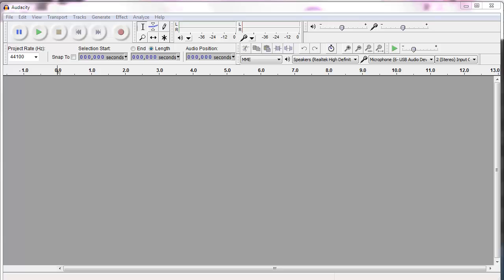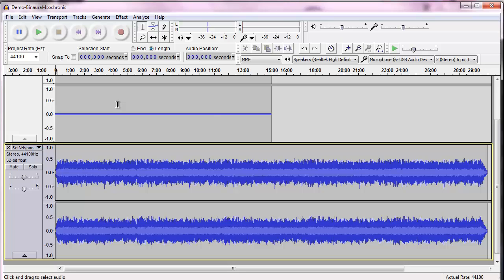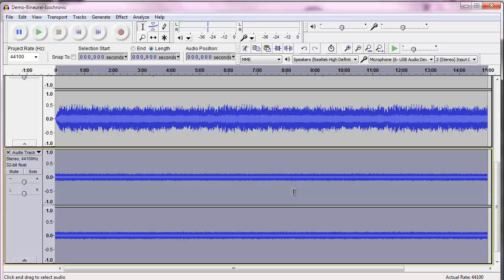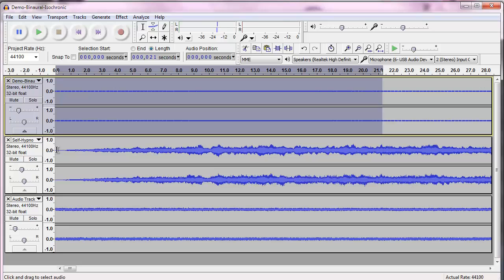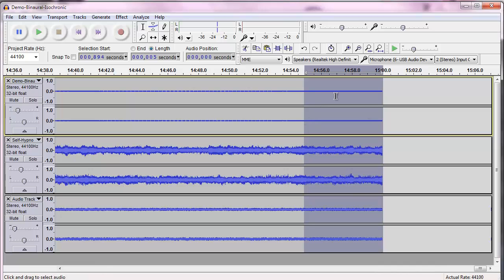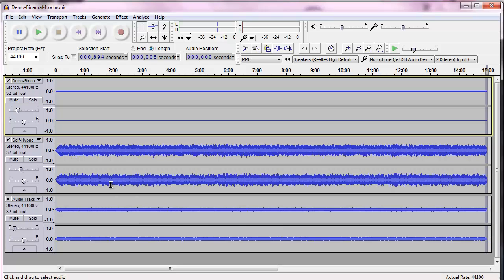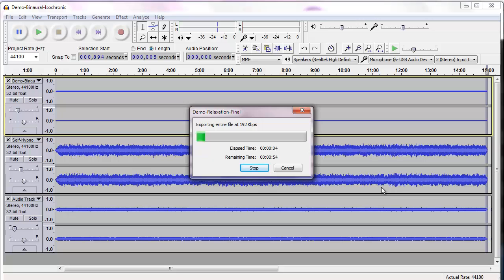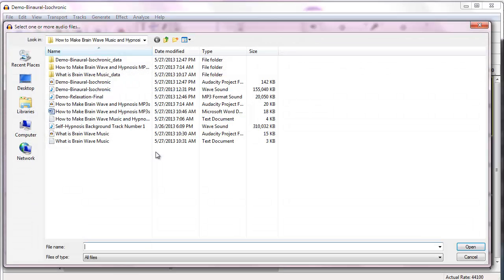How to Make Brain Wave and Hypnosis MP3s with Audacity (Part 4 of 4)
In the 4th of our series of videos on how to make brain wave and hypnosis MP3s, we use Audacity to import the brain wave tracks we created in Gnaural in the third video.